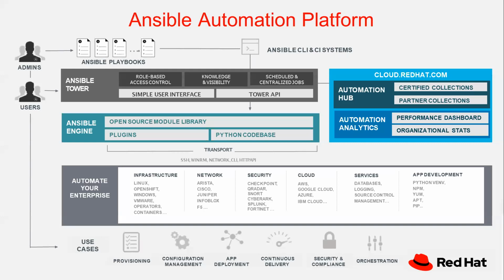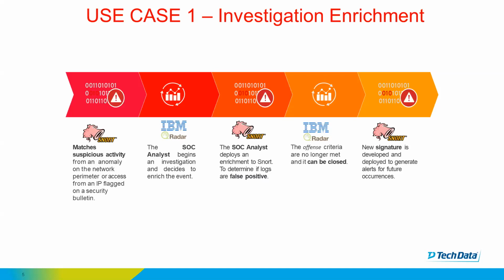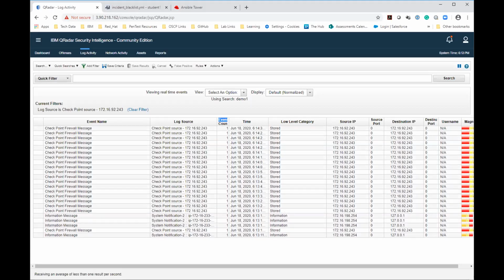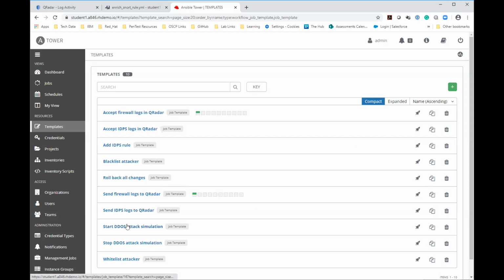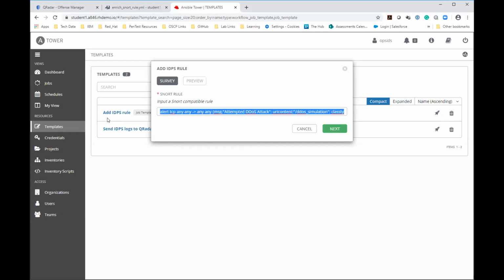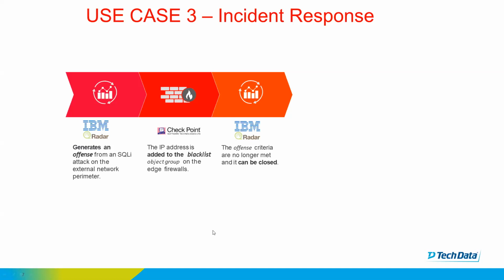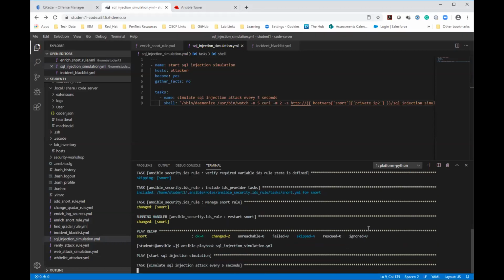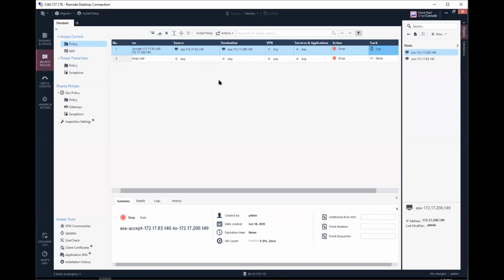Technical Demo of Ansible and Security Automation